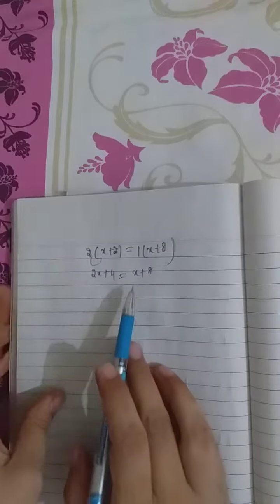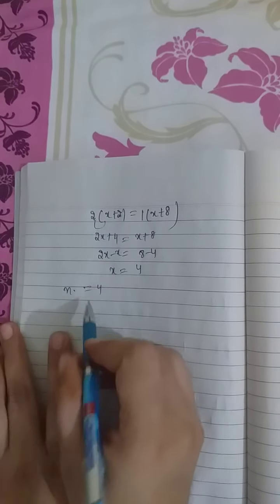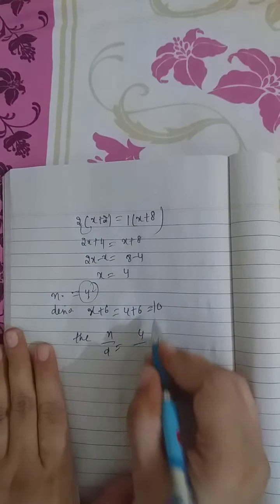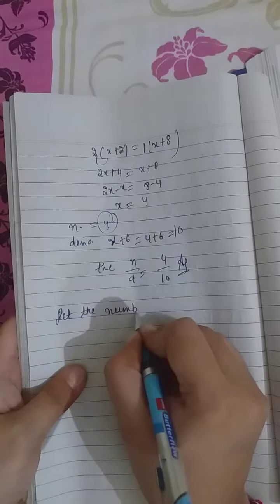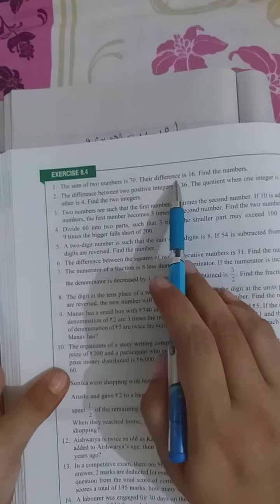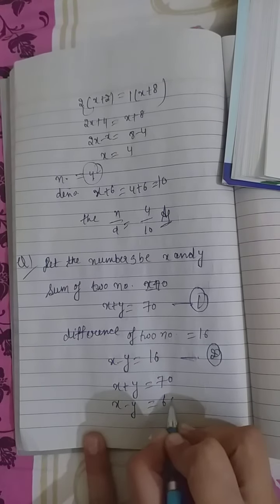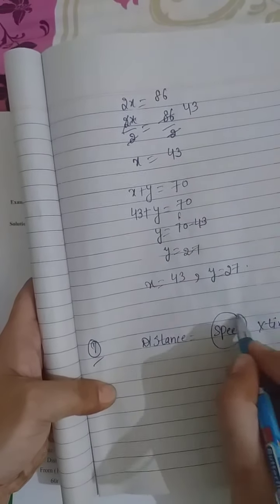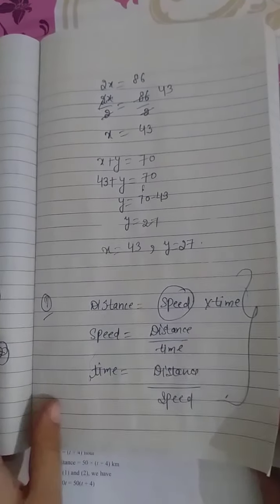CLASS 08 MATHS CH 08 LINEAR EQUATIONS IN ONE VARIABLE PART 04